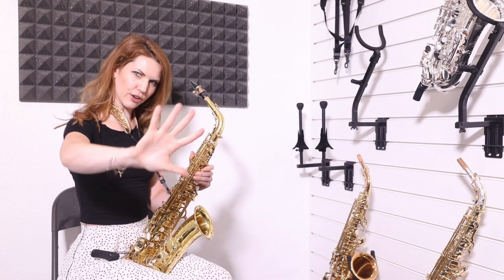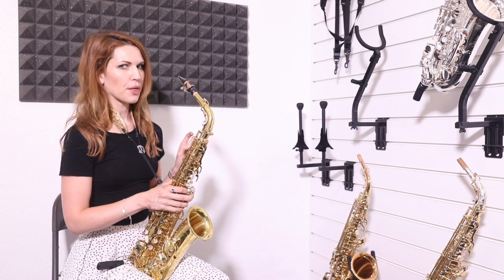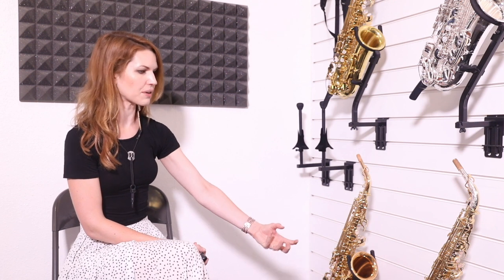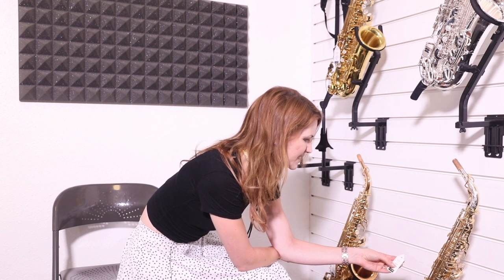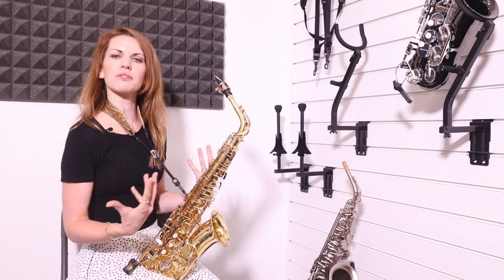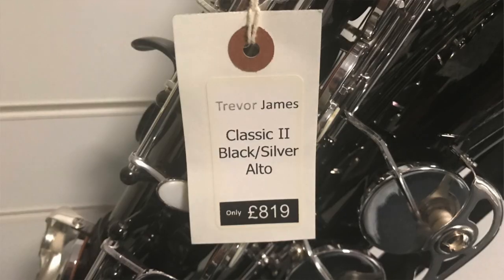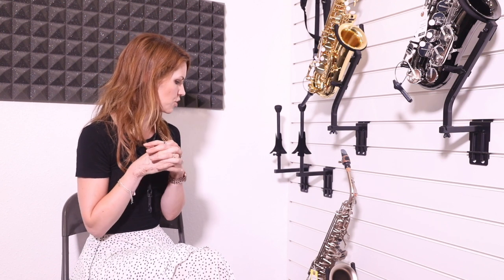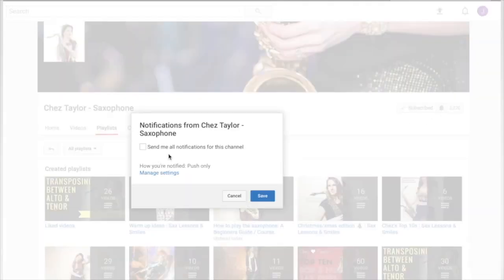Different metals / finishes / colours comparison sax review 🎶 Saxophone advice / lesson / tutorial